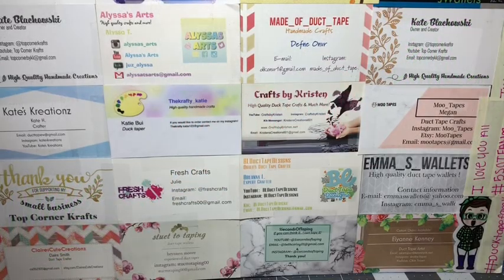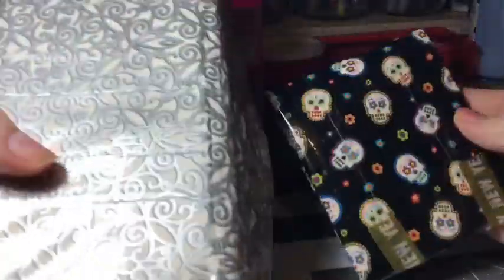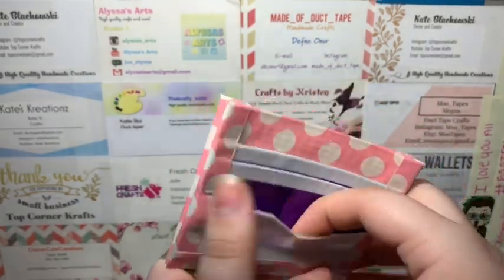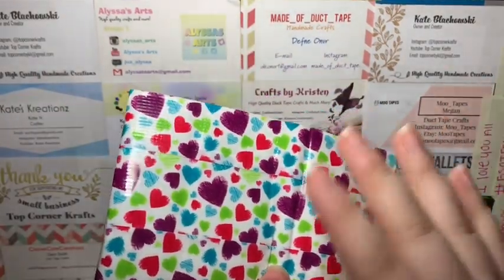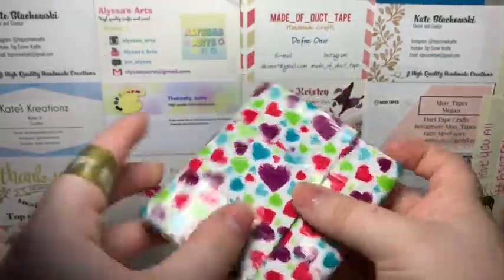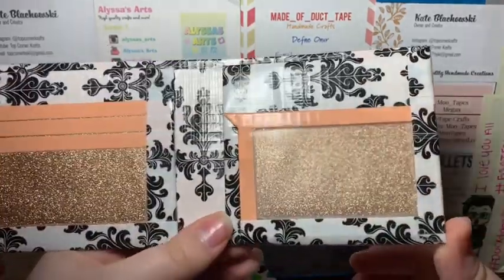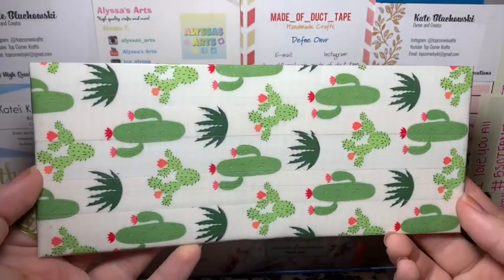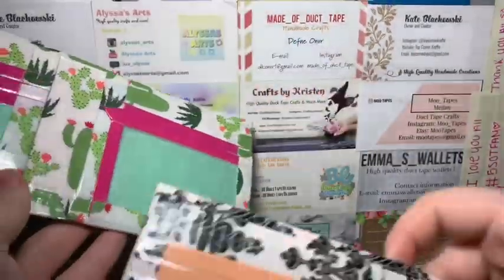CRAFT UPDATE 79!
Hello! Welcome to my YouTube!
If you already don’t know by my videos I make and sell duck tape crafts! If you like or have any video suggestions leave them below👇🏻
My links(tape)
♥️EVERYONE THAT PARTICIPATED IN THE 100th video project!♥️

FAQ~
How old are you?~17
What do you film/ edit with~ I use my iPhone  or my iPad to film. And edit on iMovie!
What tri-pod do you use~ Here lately I have just used a duck tape tri pod!
Where do you buy your tape and supplies?~
I buy as many tapes as I can (that I have to have) at Walmart due to them being cheaper! But other then that I go to Michaels/Hobby Lobby! (For tape) - I also do a lot of clearance shopping!.
As for supplies the same things apply, I buy as much and most of my supplies at Walmart, but I also go to dollar stores such as Dollar Tree/Dollar General (art skills tape and ziplock)
And Family Dollar!
How many rolls do tape do you have?~
The last time I counted I had almost 600
How often do you do sales?~ I usually sell all my wallets as soon as you guys see them, but as for reg sale videos I try to do them every couple months!
Can you buy/collab on insta?~
Yes! I do 95% of my collabs and sales on there! That being said I do also except emails as well! For either!
Thank you guys for the support you ALWAYS show me, this year is gonna be amazing and I hope everyone’s 2018 was just as amazing as you are🌙
Other links (non tape related)
A few of my fav videos I’ve uploaded here 👇🏻